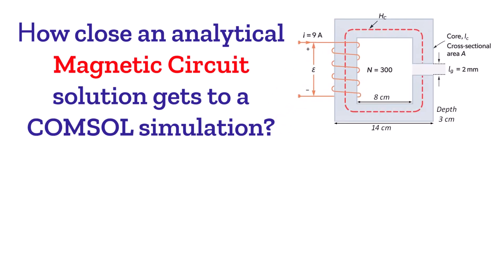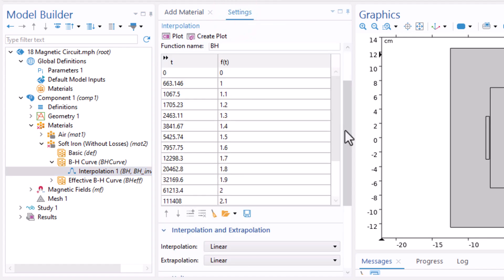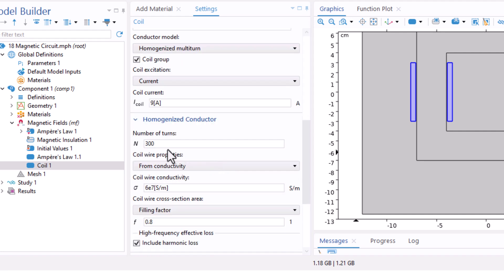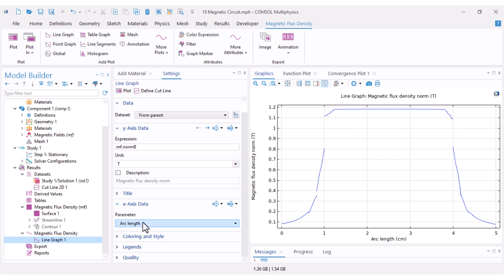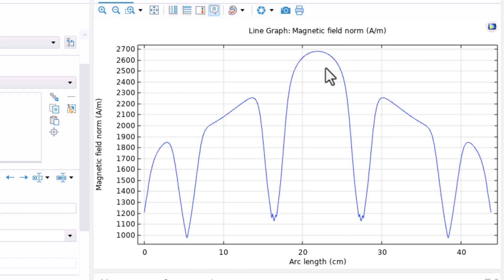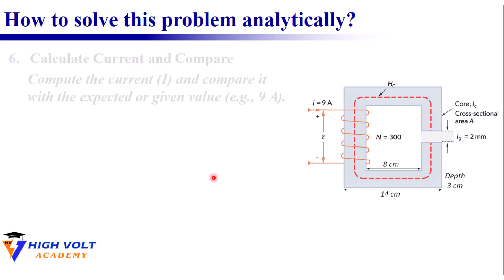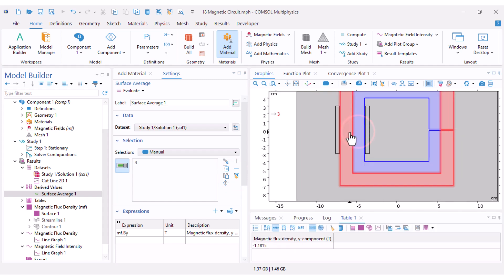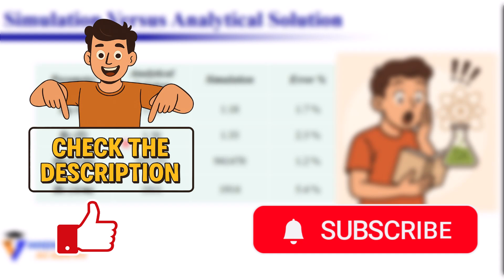How to Solve a Magnetic Circuit in COMSOL Multiphysics + Analytical Comparison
Learn how to simulate a magnetic circuit in COMSOL Multiphysics step by step — from geometry creation to nonlinear material modeling and final analytical validation!

In this tutorial by High Volt Academy, we build a square-core magnetic circuit with an air gap, define a nonlinear B–H curve, and compare the finite element simulation (FEM) results with the analytical solution based on Ampere’s Law.

You’ll learn:
• How to create a magnetic core geometry and assign materials in COMSOL
• How to import and use a nonlinear B–H characteristic
• How to define Ampere’s Law, coils, and air gaps
• How to visualize magnetic flux density (B) and magnetic field strength (H)
• How to analyze fringing effects in magnetic circuits
• How to calculate and compare analytical and FEM results for accuracy
By the end of this tutorial, you’ll understand both the analytical and finite element approaches for magnetic circuits — and see how close they can get (less than 4% error!).

🕒 Video Chapters:
00:00 COMSOL Magnetic Field Simulation Tutorial | Introduction, Goals & Learning Outcomes
00:51 Understanding the Magnetic Circuit Problem Setup and Given Parameters
01:31 Creating the Geometry of the Magnetic Core in COMSOL Multiphysics
02:15 Assigning a Nonlinear B–H Curve to Magnetic Material in COMSOL
04:03 Setting Up Magnetic Field Physics for the Nonlinear Saturable Core
06:28 Visualizing the Fringing Effect in the Magnetic Circuit Air Gap
07:11 Plotting Magnetic Flux Density Distribution Across Core and Air Gap
09:15 Using a Polygon Path to Plot the Magnetic Field Along the Core
11:14 Analytical Solution of a Magnetic Circuit | Hand Calculation Explained
14:52 Comparing COMSOL Magnetic Circuit Results with Analytical Solution
16:17 Calculating Averages of Magnetic Parameters in COMSOL Post-Processing
18:00 Outro | What’s Next on High Volt Academy

📚 Next video: Time-dependent simulation of a single-phase transformer!